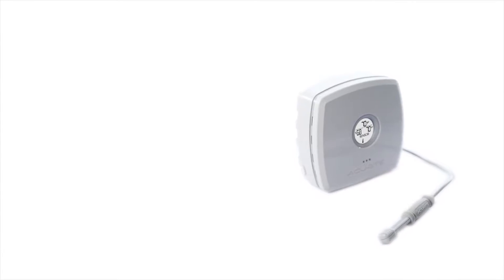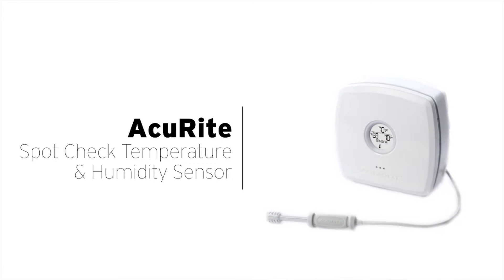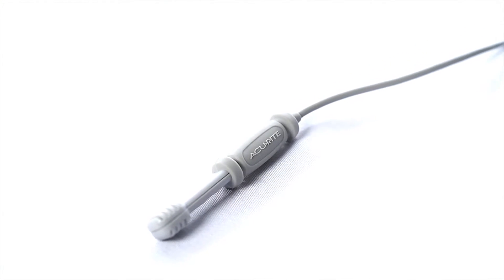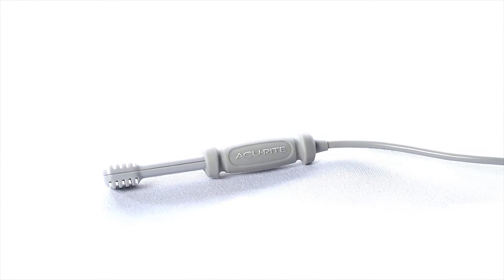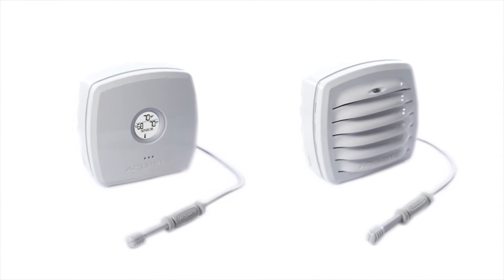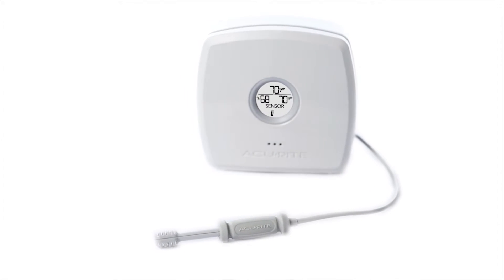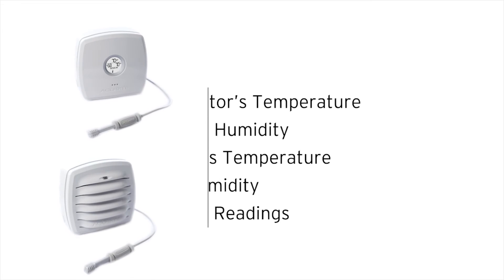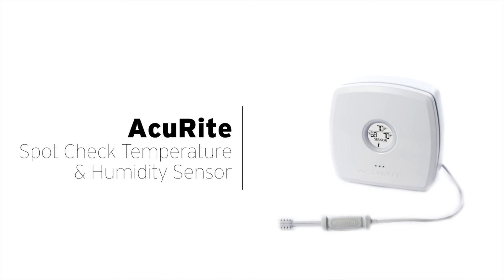AcuRite Spot Check Temperature & Humidity Sensor 06012RM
The AcuRite Spot Check Temperature and Humidity Sensor accurately measures conditions in a wide range of environments, offering many applications and giving you the information you need to take action. These include:
•        Tracking remote spaces like attics and crawlspaces
•        Keeping a nursery comfortable for a baby
•        Optimizing home heating and cooling
•        Ensuring safe storage of artwork, antiques and musical instruments
•        Maintaining a healthy reptile enclosure
•        Locating a drafty window
•        And Monitoring indoor and outdoor conditions

The Temperature and Humidity Sensor is positioned at the end of an extra-long 5-foot wired cord, perfect for taking temperature and humidity readings in hard-to-reach places. Setup is simple, the Wired Sensor plugs into either an AcuRite Room Monitor or a Temperature and Humidity Monitor. The Monitors' wireless, battery-powered design allows them to be mounted to a variety of surfaces or sit upright for tabletop use.

The Room Monitor is designed for indoor use and features an LCD display to easily observe information at-a-glance. The Temperature and Humidity Monitor’s rugged design is suitable for measuring conditions in outdoor applications. Both Monitors have a built-in thermometer and hygrometer, and wirelessly transmit their temperature and humidity readings to compatible digital displays and environmental monitoring products by AcuRite.

Stay informed of conditions in the places you care about with AcuRite's Spot Check Temperature and Humidity Sensor.